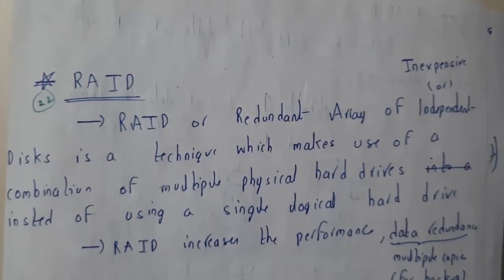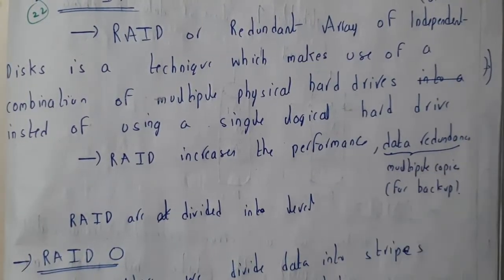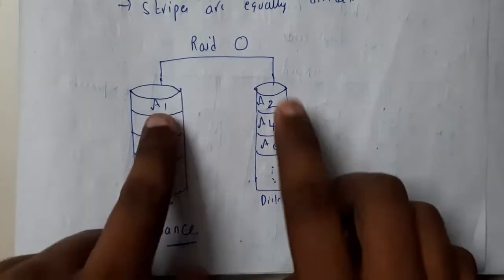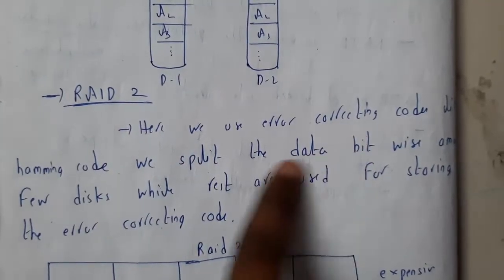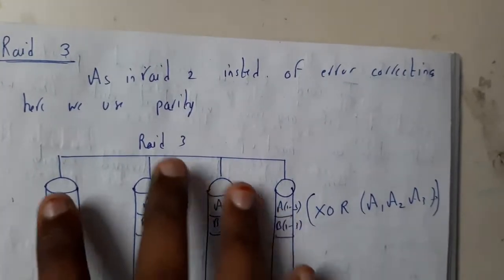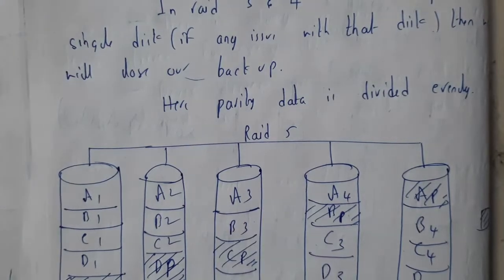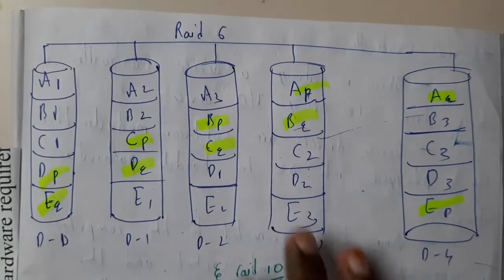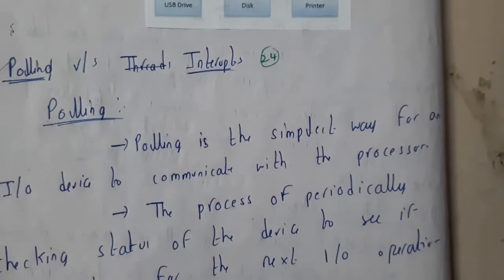24 Raid and its types